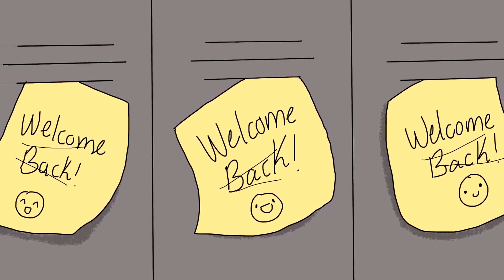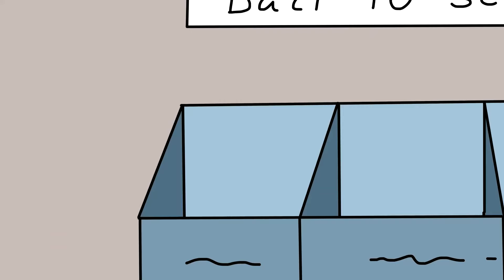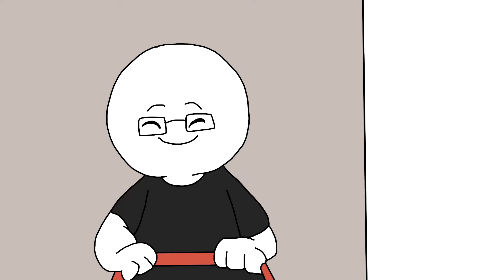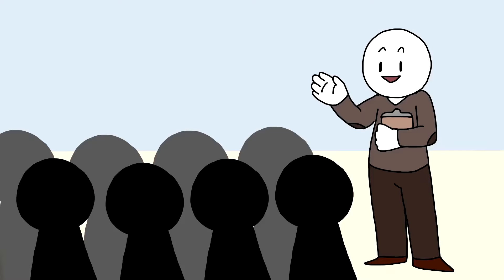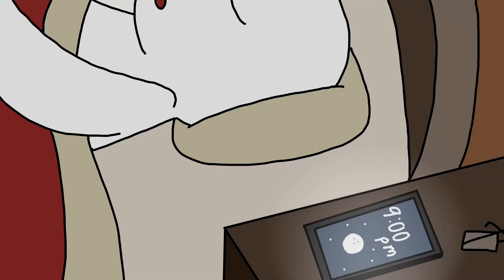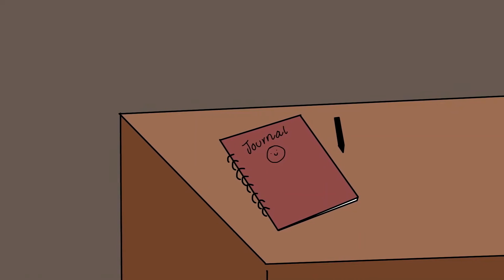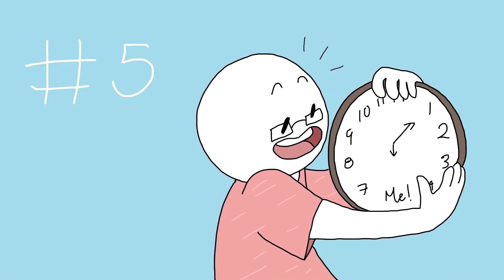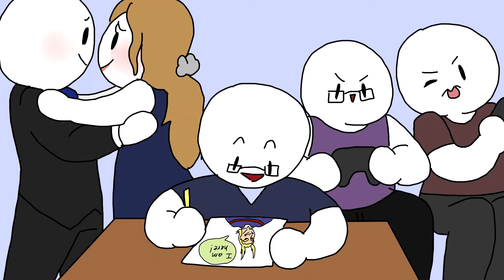5 Advice for Back to School Anxiety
Having anxiety is never an easy thing, especially when coupled with social phobia and going back to school. Having to meet new people, not knowing what to expect can be a frightening experience. We hope this list of school advice can help you out! Share it with someone who might need it! Let us know what other tips you would apply. Also, thank you for everyone who's supporting our channel!